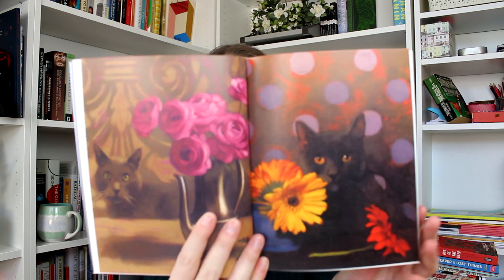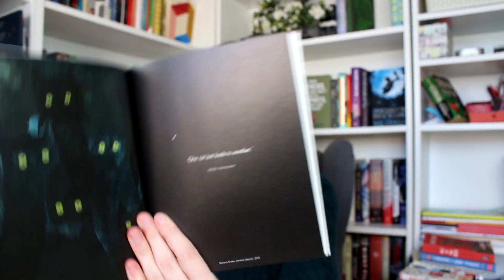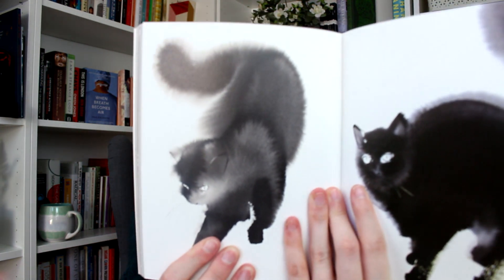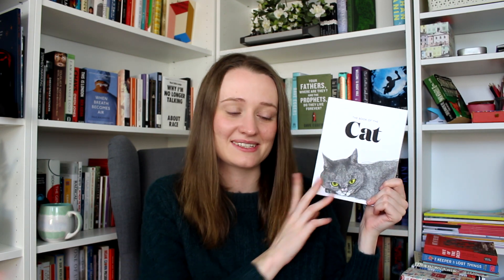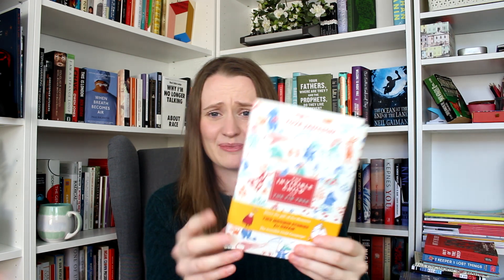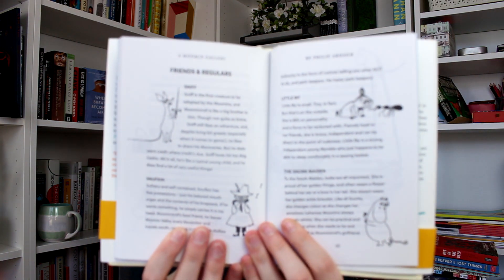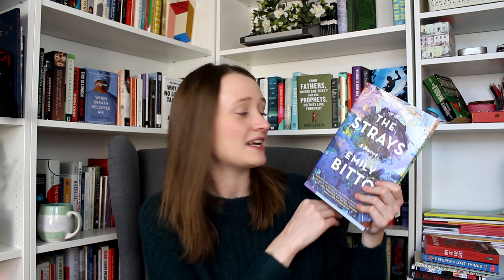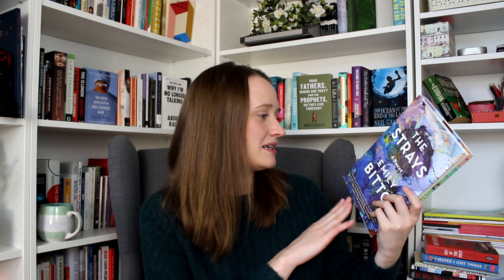October Wrap Up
Out of the Deep by Walter de la Mare

Dr Jekyll and Mr Hyde by Robert Louis Stevenson

If We Were Villains by R. L. Rio

Crash by J. G. Ballard

We Have Always Lived in the Castle by Shirley Jackson